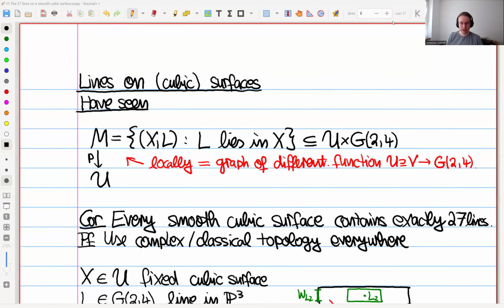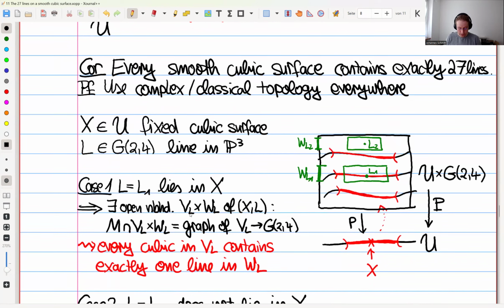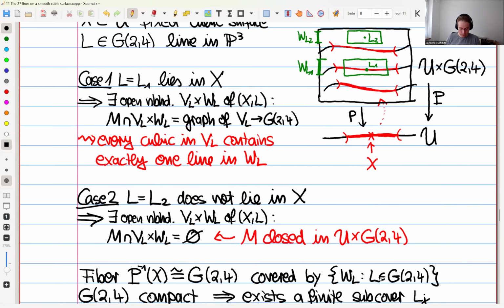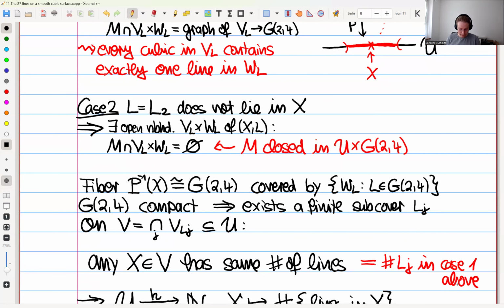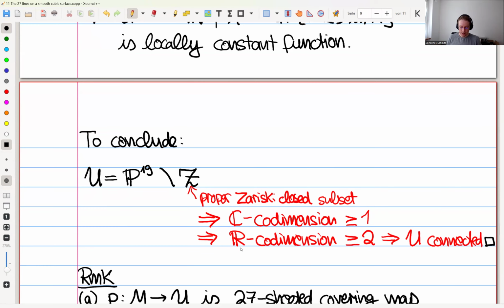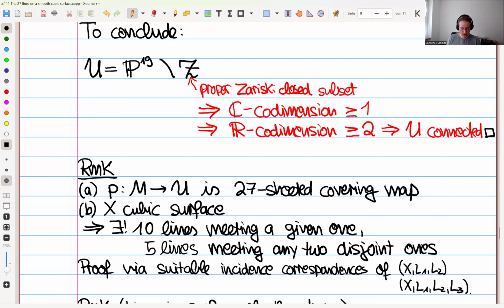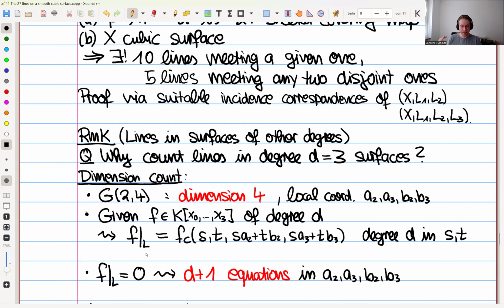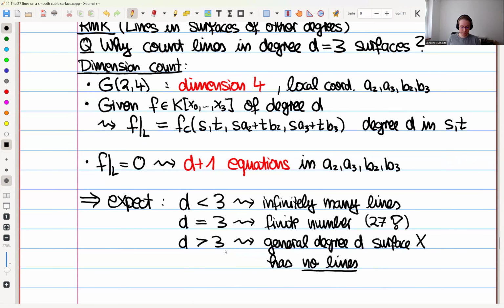11.04 Lines on cubic surfaces